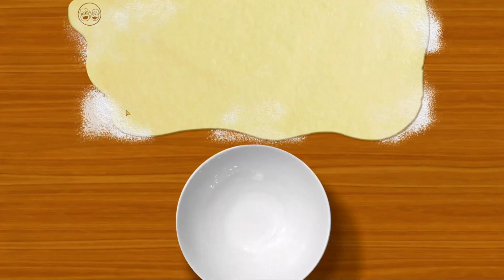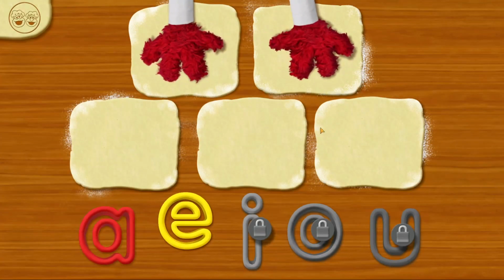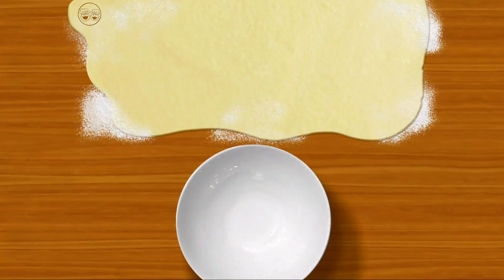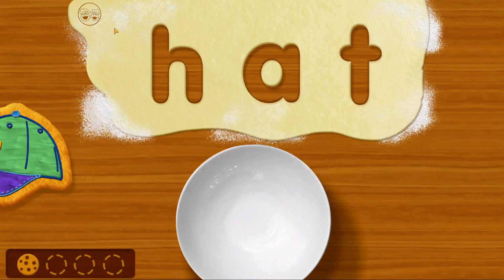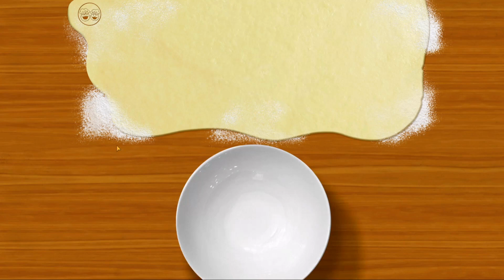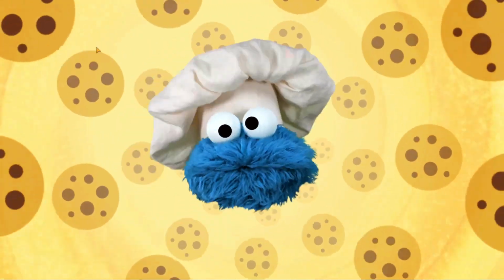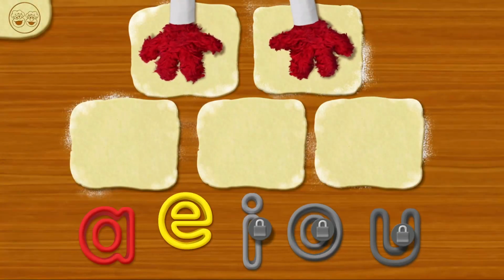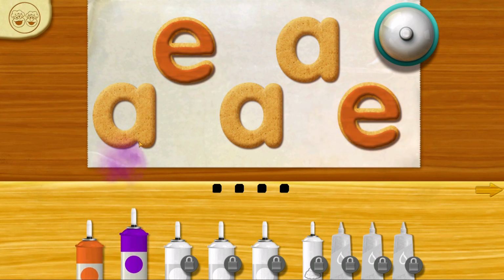Sesame Street Alphabet Kitchen part 2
This is a vocabulary building app, which will help your child practice early literacy skills by mixing letter sounds to create words in Cookie Monster's Alphabet Kitchen!